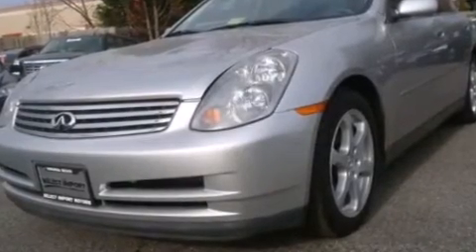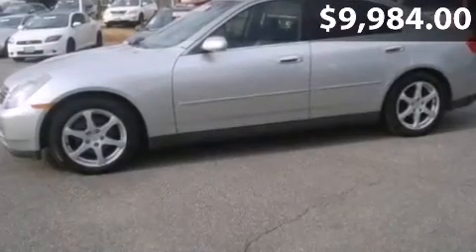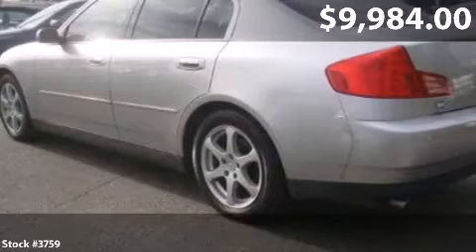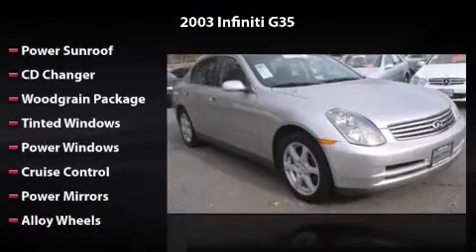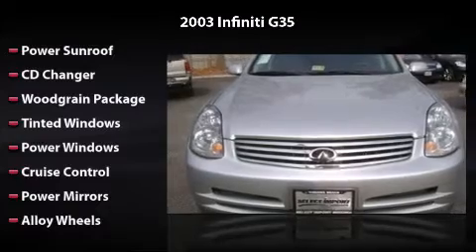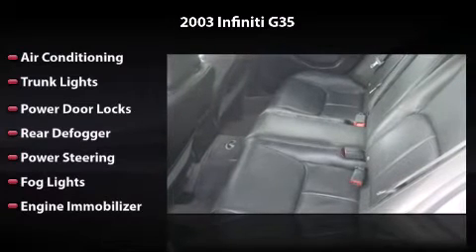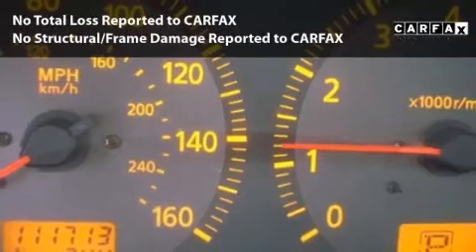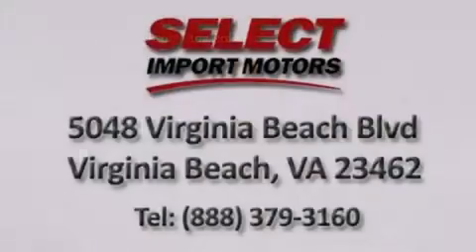2003 Infiniti G35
2003 Infiniti G35